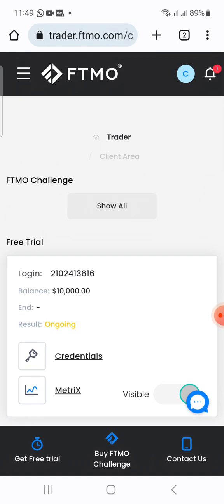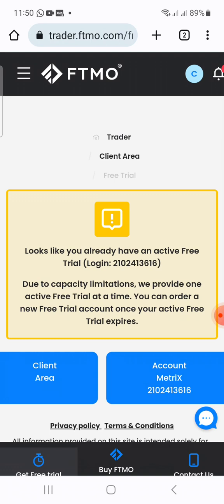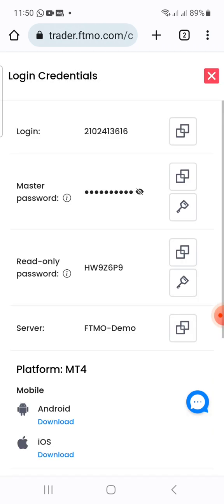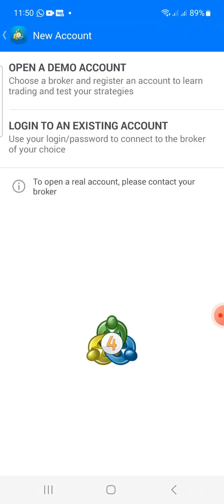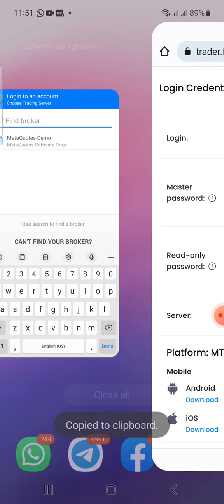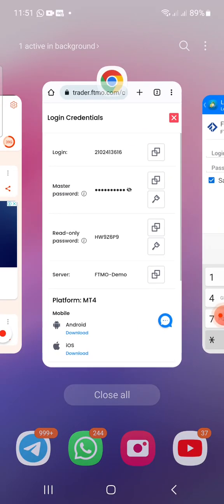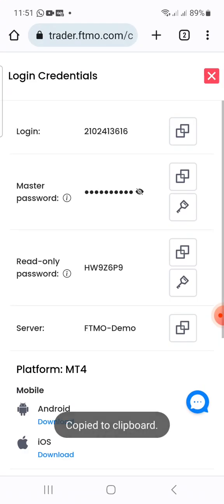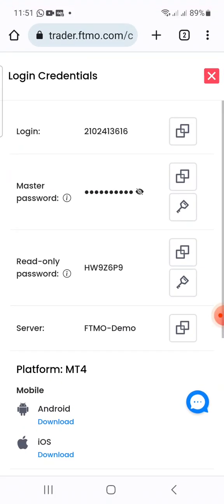Setting up a demo account with FTMO